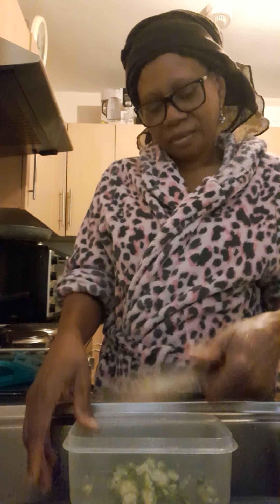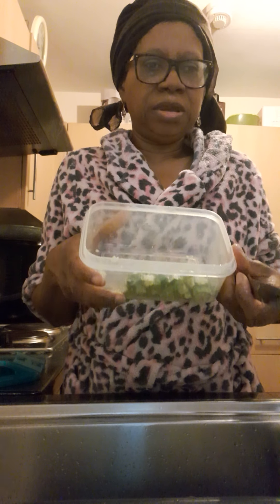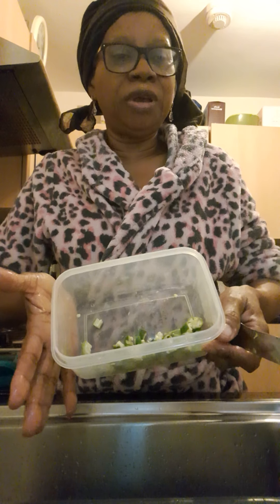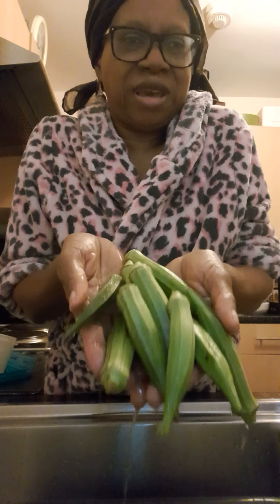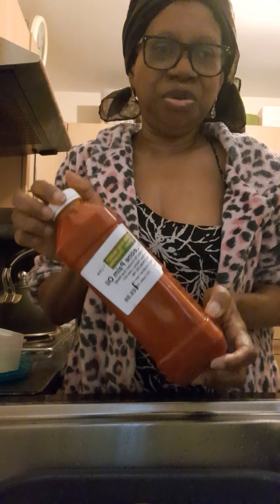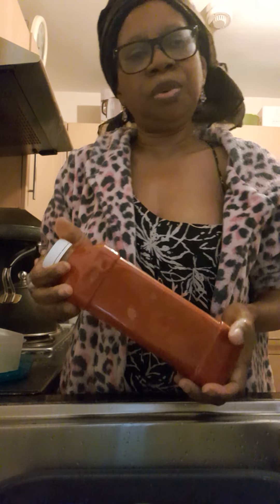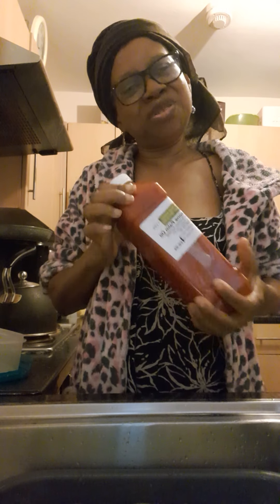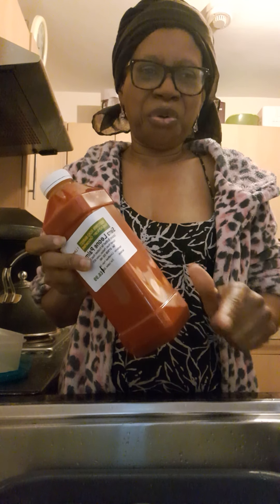How to prepare Okra for cooking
Before you cut the Okra, you need to wash it carefully. This is because it is exposed to dust, bacteria, various chemicals  and handling process before it gets to the market and into your kitchen. wash it several times as demonstrated in the video.

You can chop it up in big pieces or small pieces depending of how you want it.

 If you like it chewy, then cut it as demonstrated in the video. If you do not like it chewy, then you can blend it with a hand blender or a food processor to the right consistency you want.

 This is only the preparation of the vegetable. I talked about the ingredients that goes in. The next video will show the cooking of the Okra. Enjoy.